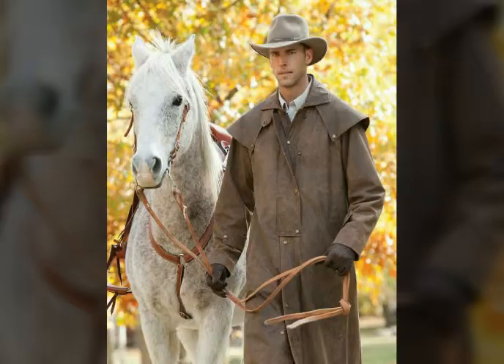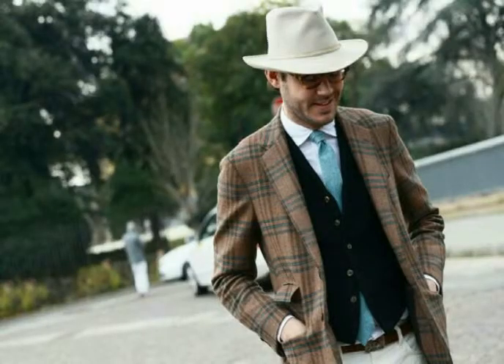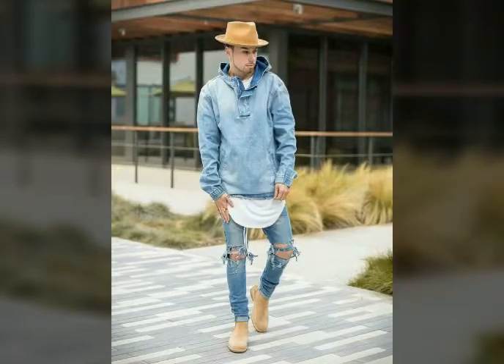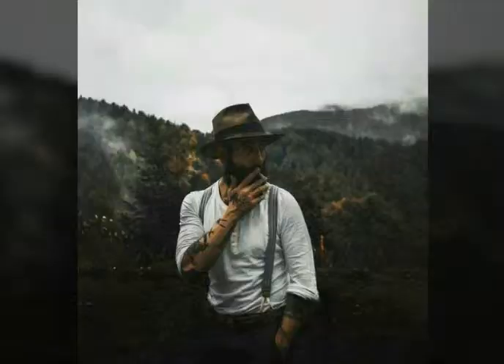Man Casual style with Cowboy Hat for Fall 40 plus Ideas